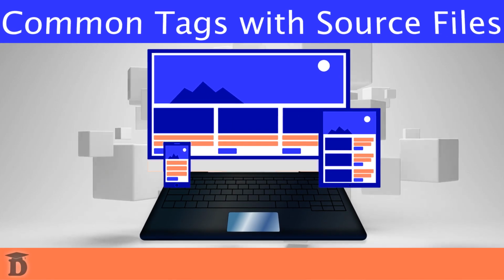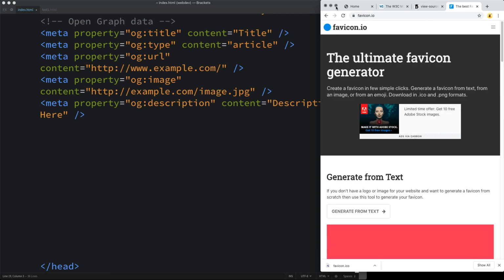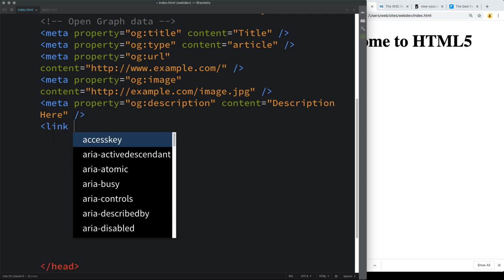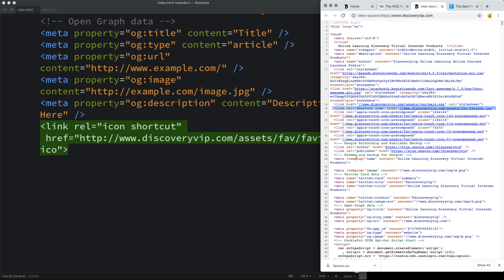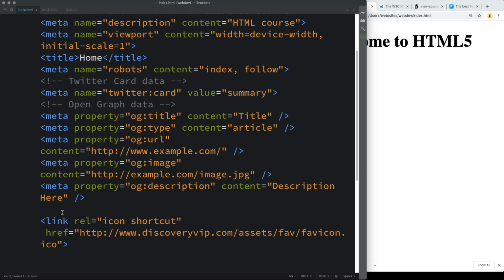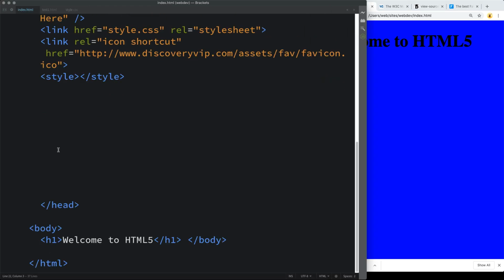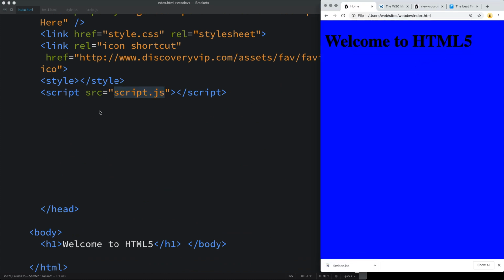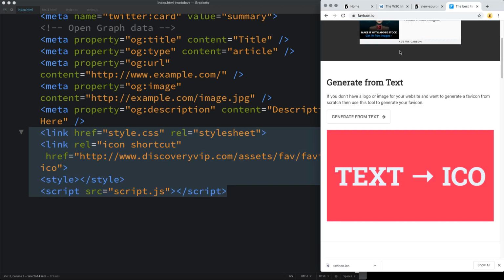Common Tags with Source Files and Understanding Web Design Tags Modern Web Design with HTML5, CSS3